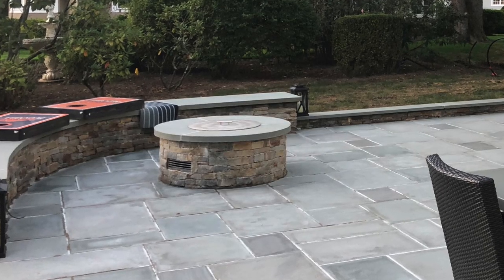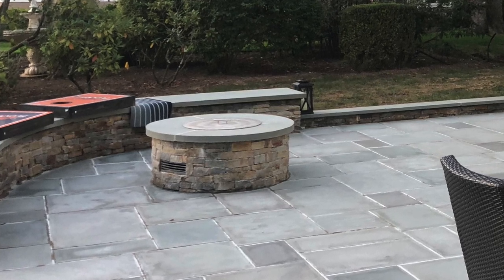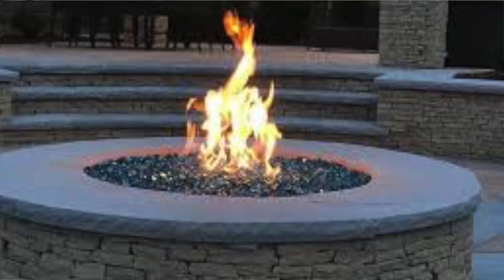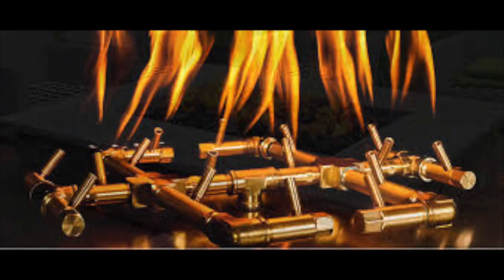Outdoor Kitchen Ideas: Blaze Grill Warming Trends Firepit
This outdoor kitchen in Bronxville, NY in Westchester County is a near turnkey solution for Ring of Fire. We designed and supplied the island, the grill components, the fire pit, and the Warming Trends Crossfire burner.

This island consists of all Blaze outdoor pieces such as the Blaze 5 grill, Blaze side burner, Blaze ice bin and dual trash recycle drawer.

The homeowner had some outdoor kitchen ideas but he leaned on ROF to hone everything and execute the plan.

0:00 - One of Our Best Outdoor Kitchens!
1:00 - Outdoor Kitchen that is Near the House AND a Fire Pit
2:00 - Functional, Attractive and Great Service = Blaze
2:55 - Preview of the Outdoor Kitchen Island - Blaze 5 Grill, Trash, Sideburner, and More
4:40 - Non-Functional Backsplash
5:30 - What I Would've Done Differently with this Outdoor Kitchen Island
7:25 - Matching Bluestone Firepit Built by ROF - Beautiful!
9:04 - The Complete Turnkey Solution from the Ring of Fire

If you are considering an outdoor living project in 2021 please contact the Ring of Fire and we will make it happen for you!

Ring of Fire Outdoor Living